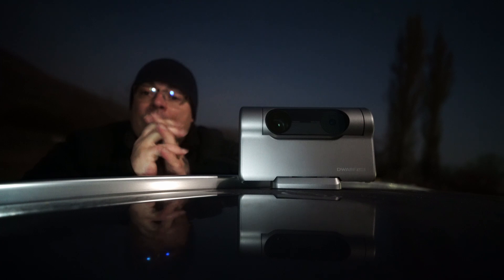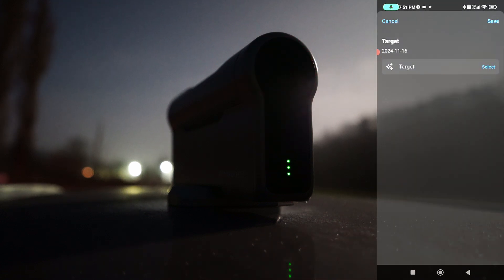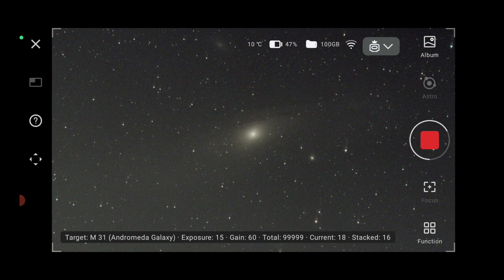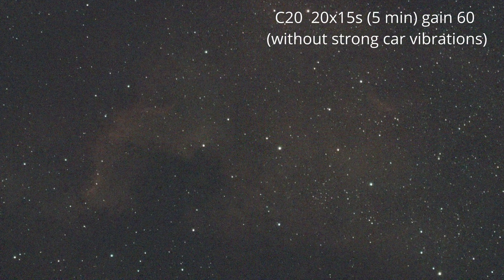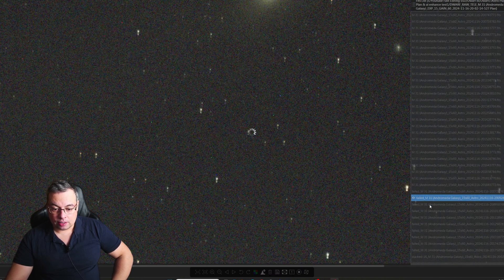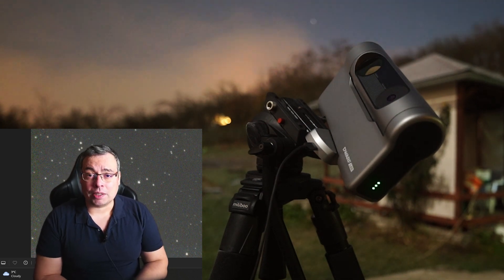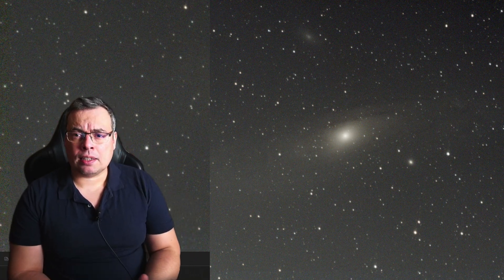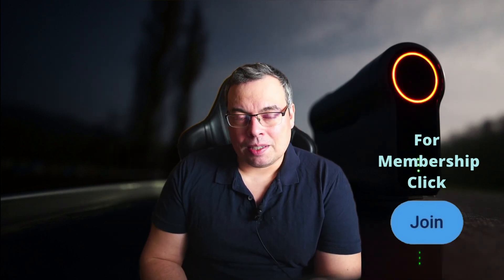Is Dwarf 3's New Astro Plan Feature Worth the Hype?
The New Feature: Astrophotography Plan or Schedule is now available for the Dwarf 3 smart telescope, I have tested the new Astro Plan feature, called also Astro Schedule, and also the Live Stacking performance in the Beta App. Dwarf 3 is getting even better with the new Features and Updates. I will give feedback and mention any errors i find. With the new firmware update already available, the beta app tested here will probably be further improved for the best user experience. I have tested on two Dso images Andromeda Galaxy and The North America Nebula.